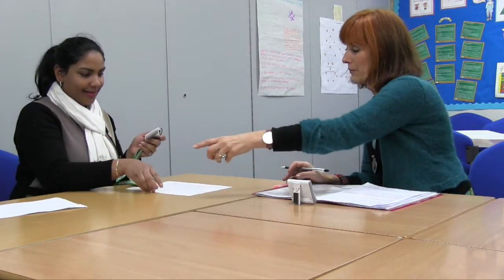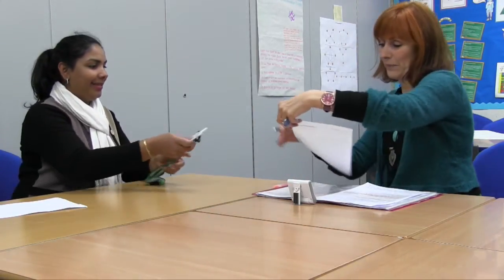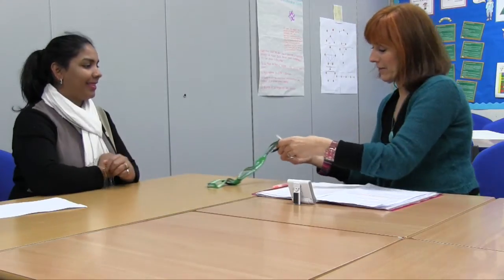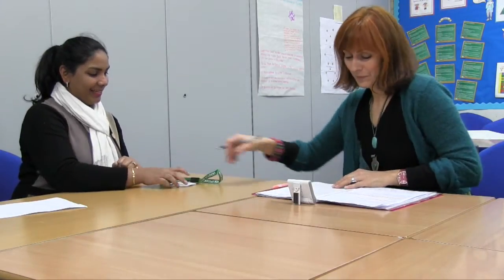ESOL Skills for Life (QCF) Level 1 - interview sample video No.3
Watch our sample video on ESOL Skills for Life (QCF) Level 1 - interview No.3. To find out more about our ESOL Skills for Life (QCF) exams

Trinity’s ESOL Skills for Life (QCF) qualifications (Entry 1 - Level 2) are transitioning to the Regulated Qualifications Framework (RQF). Trinity's updated ESOL Skills for Life exams are available from December 2017. Please see here for new exam videos